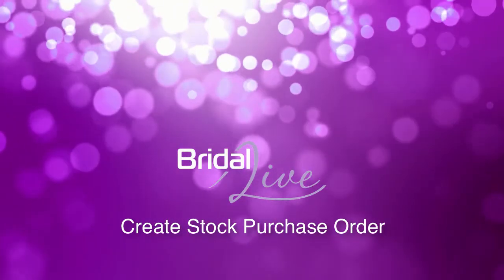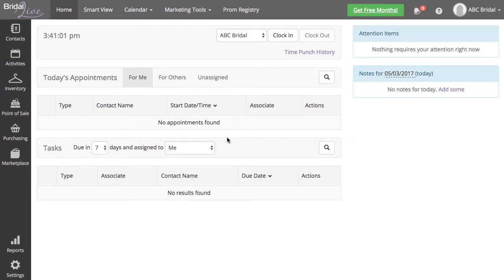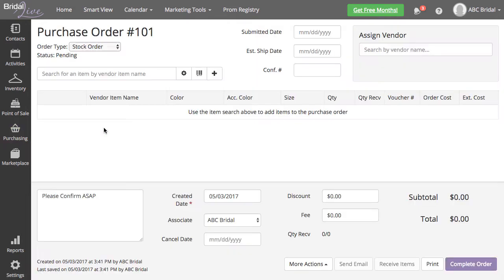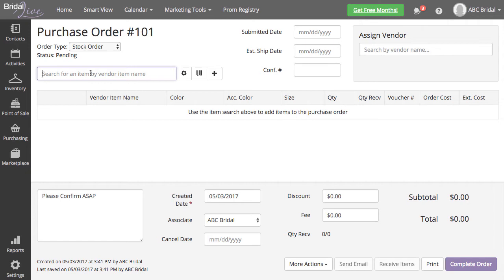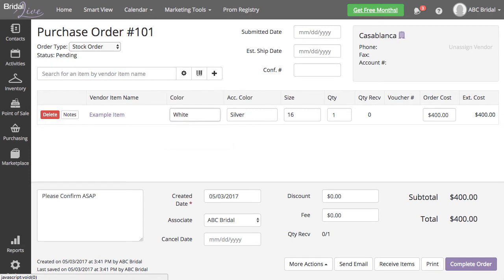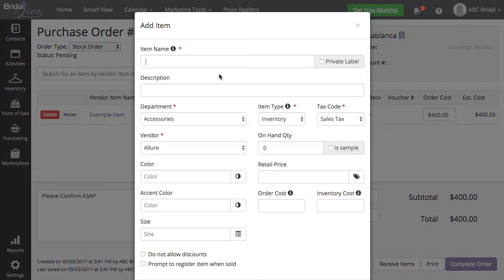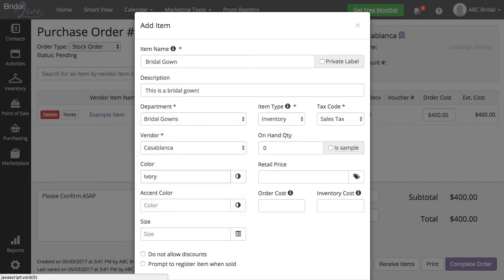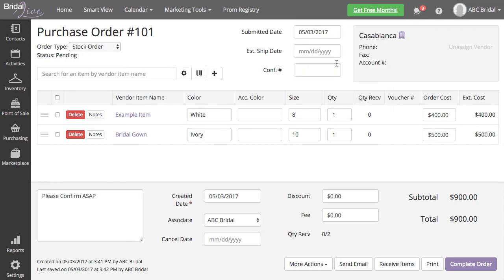Create Stock Purchase Order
This video will show you how to create a stock Purchase Order in BridalLive.